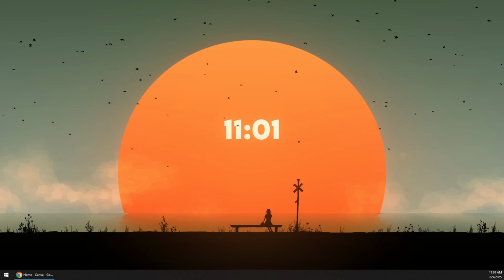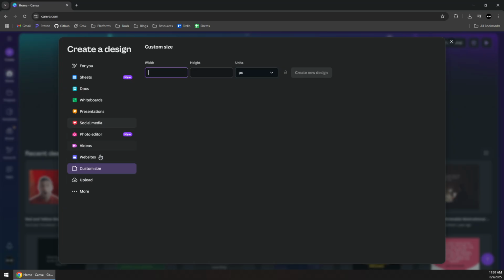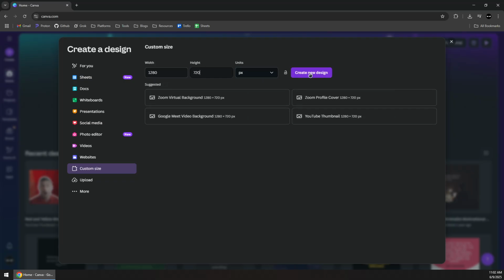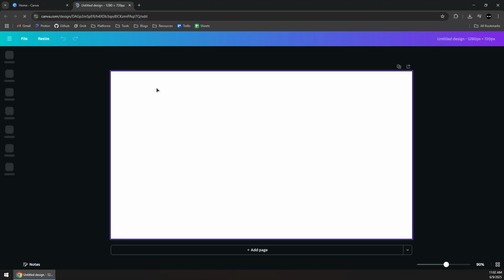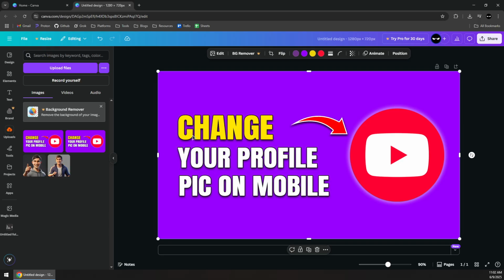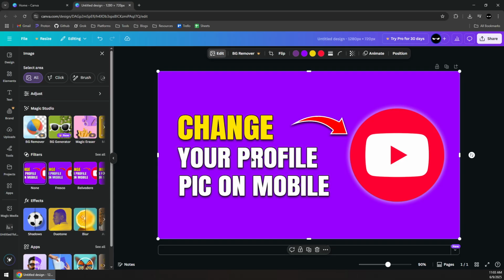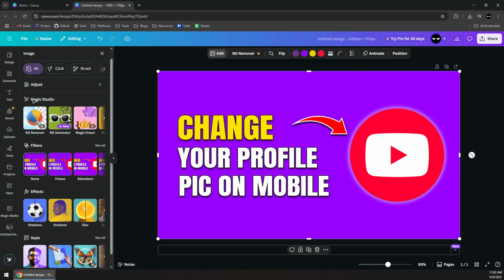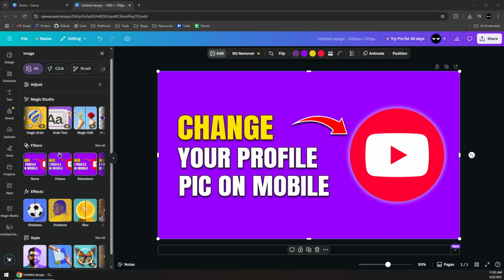How To Edit Text In An Image In Canva (Step By Step)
Learn how to easily edit text in an image using Canva with this step-by-step tutorial! Perfect for beginners, this guide covers everything from selecting fonts to adjusting colors and positioning. Boost your design skills and create stunning visuals in minutes!